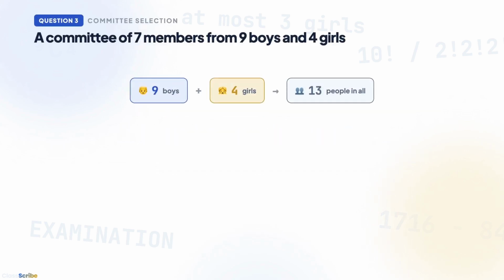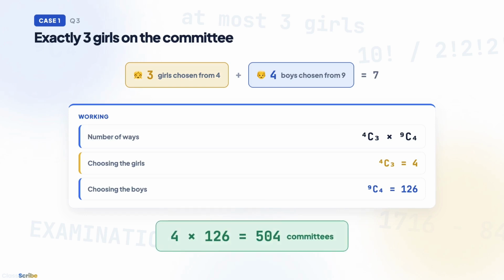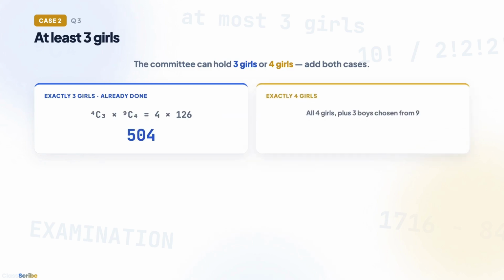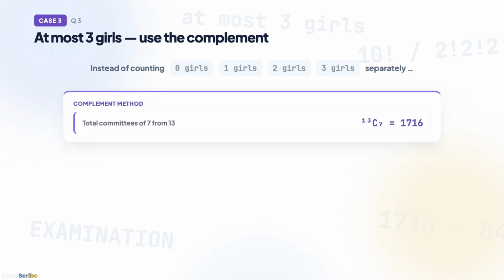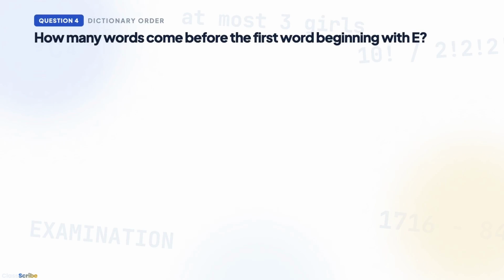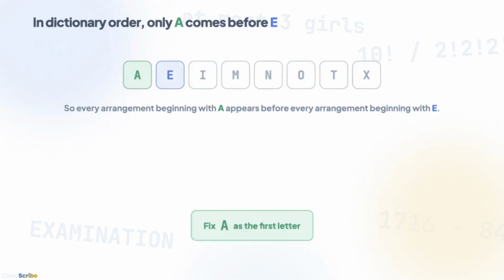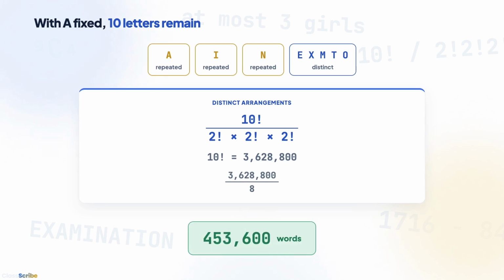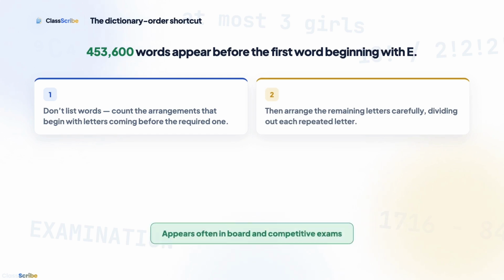Class 11 Maths | Unit 2: Permutations & Combinations | Solved Problems | Lecture 26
A committee problem with "at least three girls" — solved using cases, and then again using the complement method.

In this lecture:
• Combination-based committee-selection problems
• Solving "exactly" and "at least" conditions separately
• Using the complement method to simplify counting

Chapter: Permutations and Combinations — solved problems